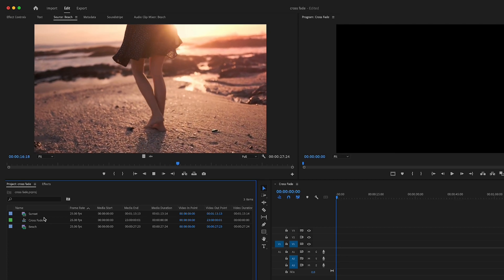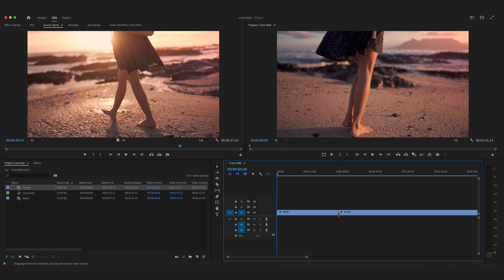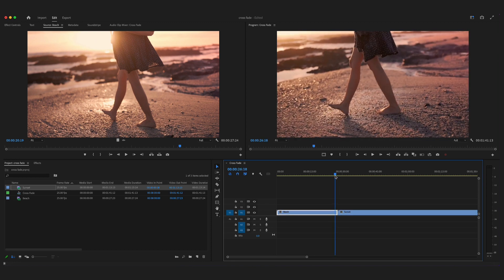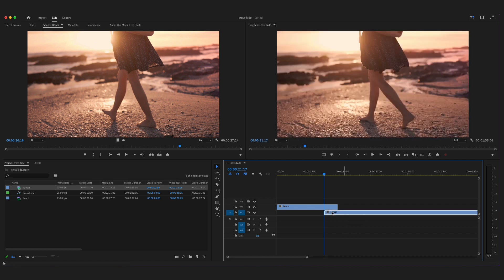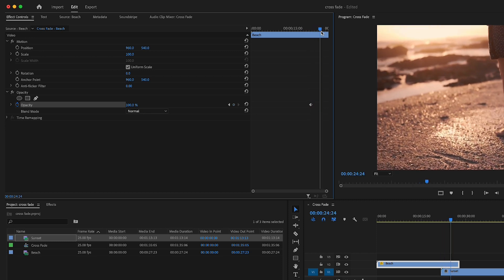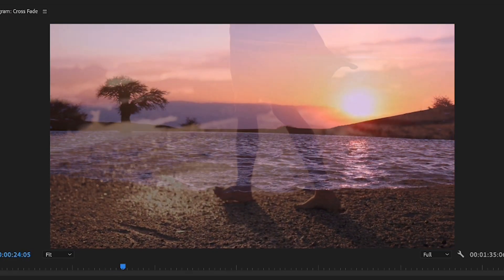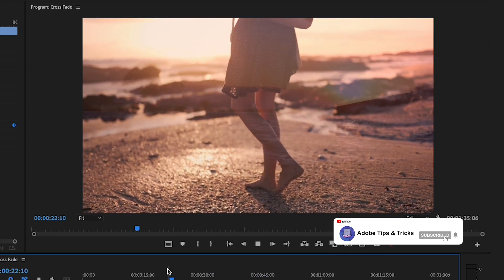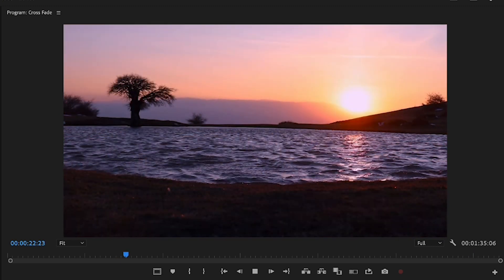How To Fade From One Video To Another in Premiere Pro 2025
About:
This video will show you how to fade from one video to another in Adobe Premiere Pro. This tutorial for beginners is a step by step process and shows you some helpful tips for your editing!